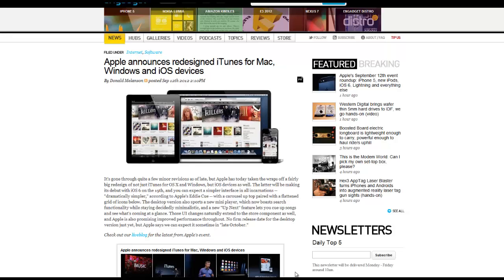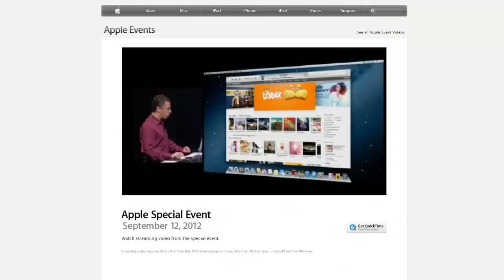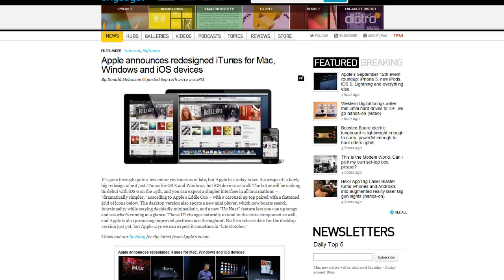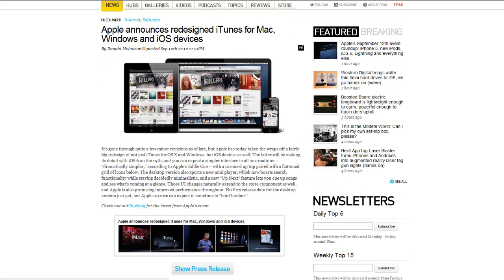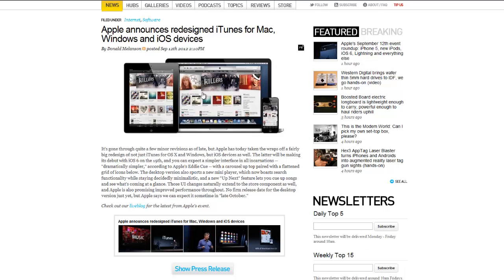Apple iTunes REDESIGN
itunes keynote